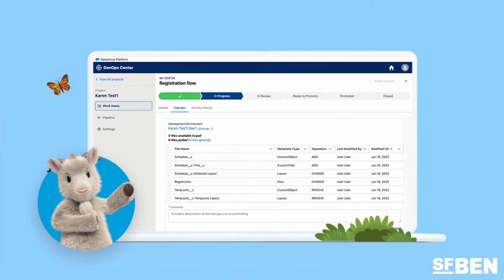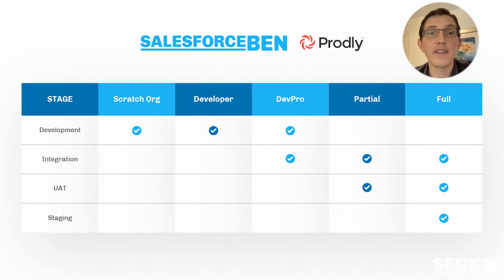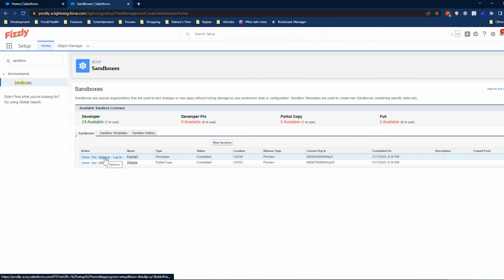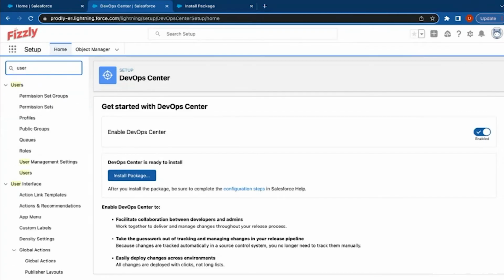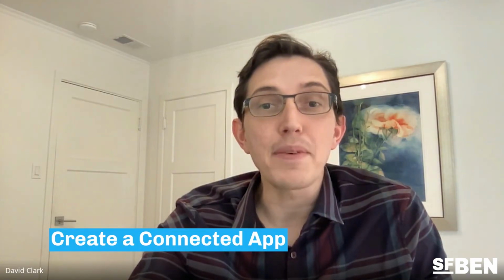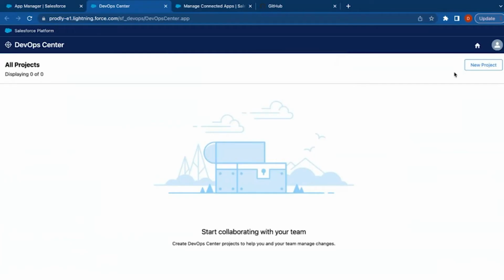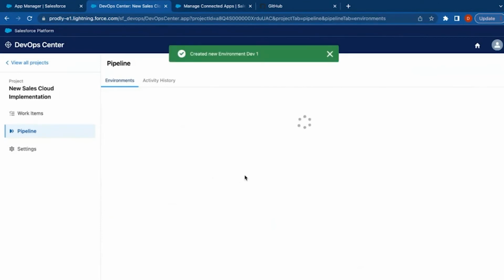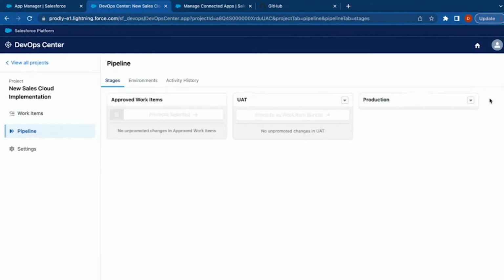How to Set Up Salesforce DevOps Center [DevOps Center Series]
If you've come from the first video in our DevOps Center series, you now know what Salesforce DevOps Center is. Now it's time to learn how to set it up.

In this video, we'll run you through how to set up DevOps Center so you're ready to go with deploying changes.

Check out the other two videos in the series in this playlist